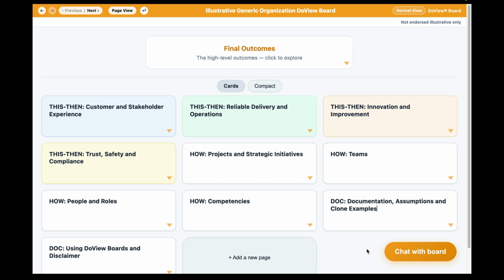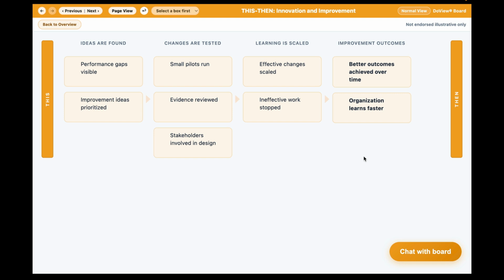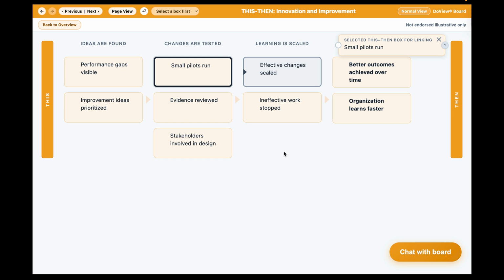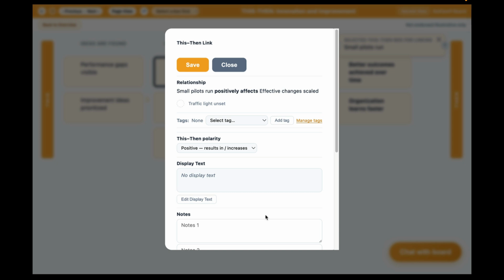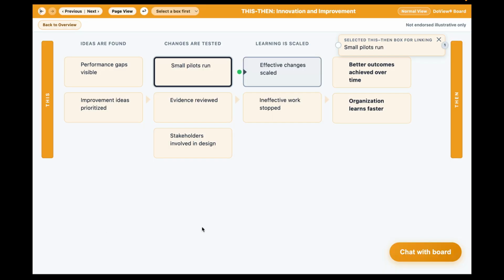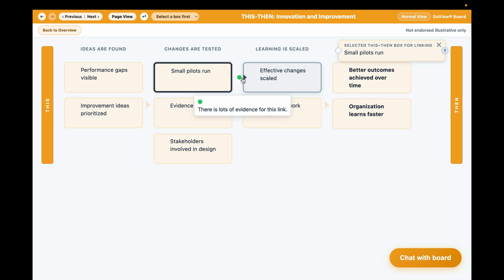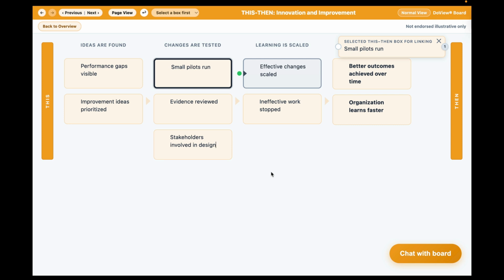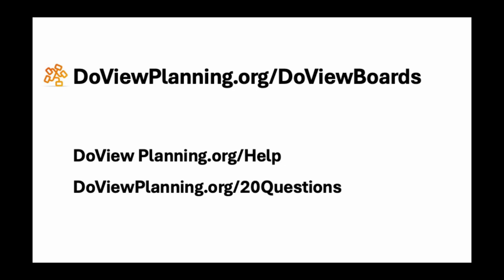Strategy using a DoView Board: A more sophisticated way of discussing strategy.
DoView Boards are the new approach to planning and implementation for any organization, program, policy, joint venture, or initiative of any sort. They answer the 20 key questions any organization or initiative needs to have answered, whether you are running it or overseeing it.

This video looks at how the This-Then pages within a DoView Board can be used for a much more sophisticated discussion of strategy. In an AI world, as AI and robotics take over more and more lower-level activities, the quality of your strategy becomes an increasing source of comparative advantage.

A DoView Board provides a way of extracting the mental model of strategy that decision-makers have in their heads, and allows them to have a very rich strategic discussion against a 'shared thinking tool' in the form of a DoView Board.